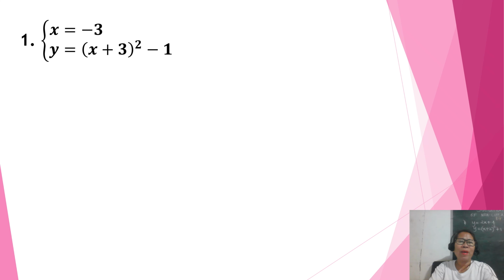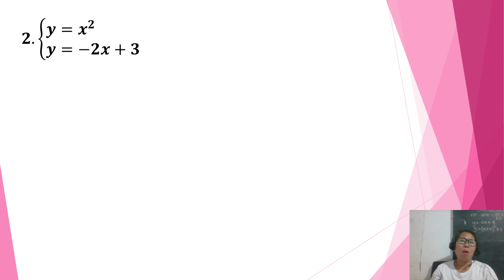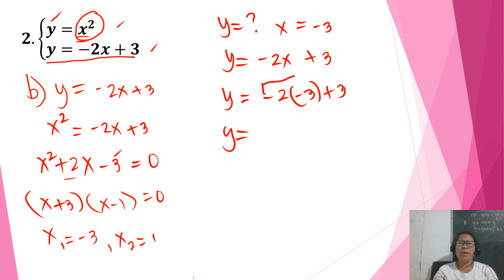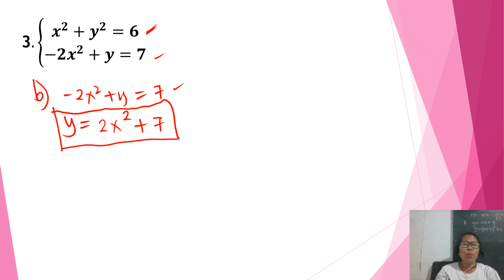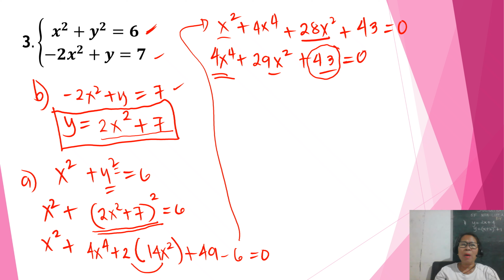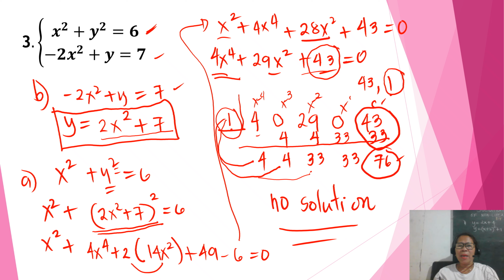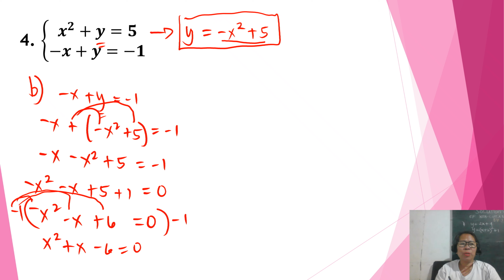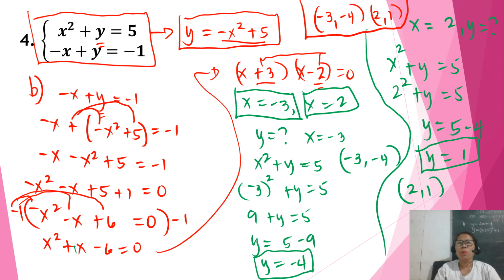Solution of a system of Non-linear equations using substitution method